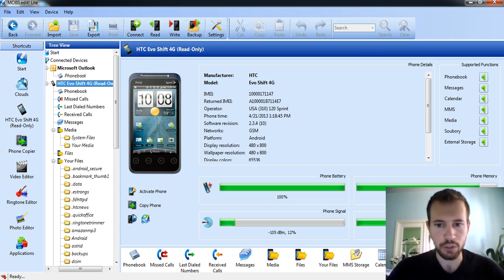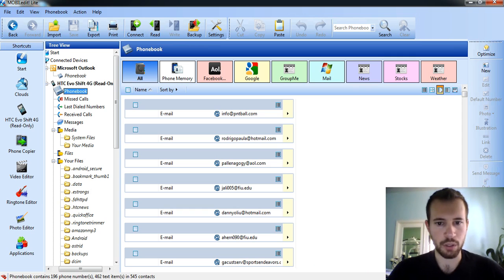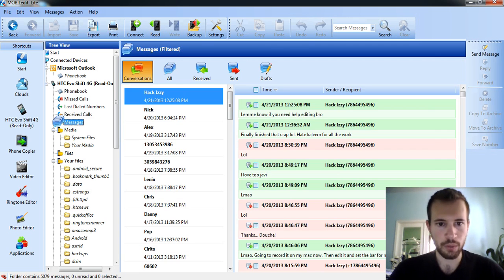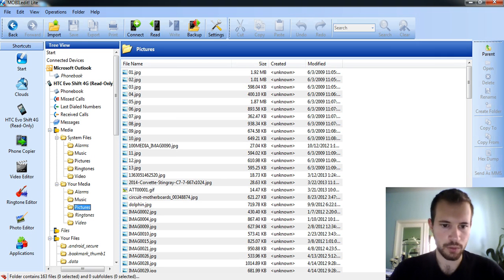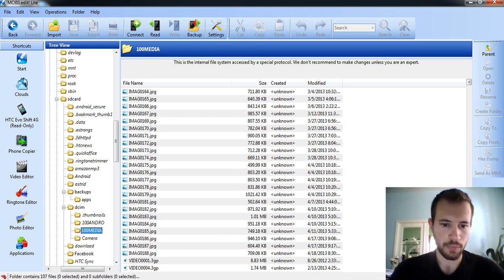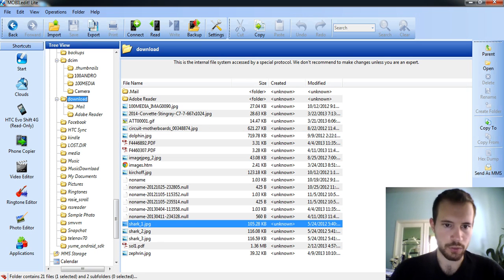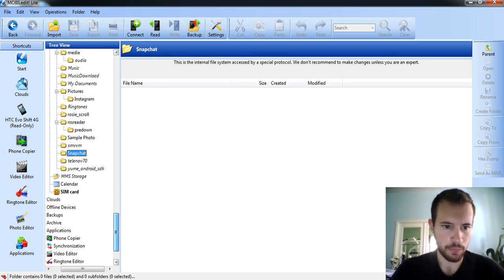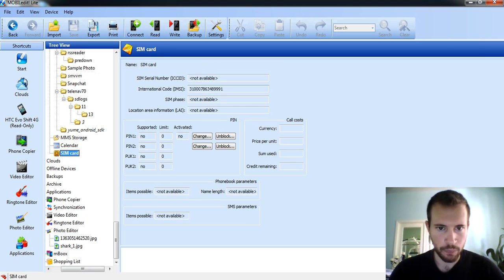MOBILedit!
A quick look at MOBILedit! Lite and how to use it.